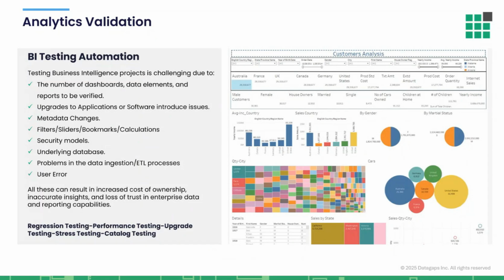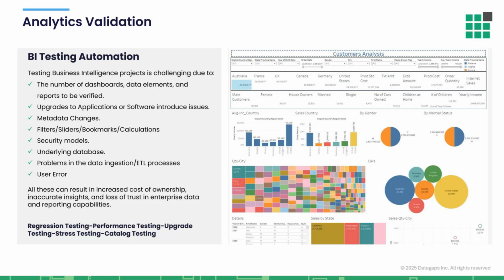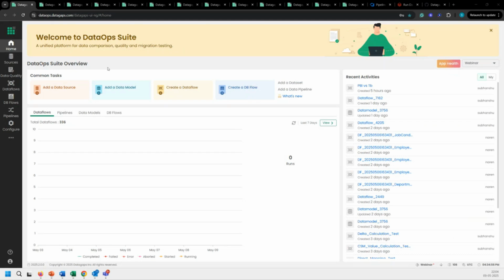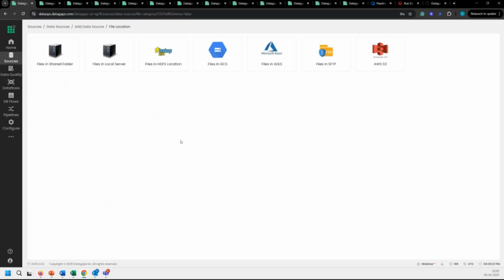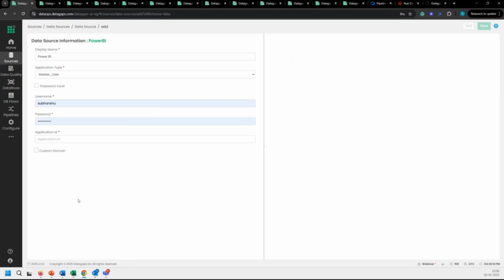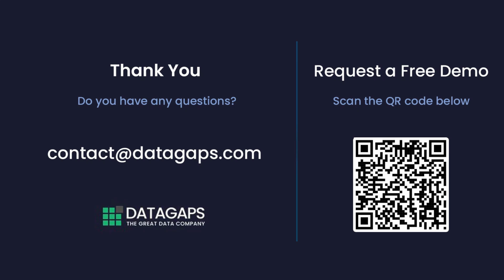Getting Started with BI Validator: DataOps Suite and Source Connections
Automated BI Report Validation Across Enterprise BI Tools

This video snippet introduces how the DataOps Suite validates key aspects of BI reports from tools like Power BI, OBIEE, and more. It highlights common issues that impact report reliability—such as incorrect numbers, misaligned visuals, broken filters, performance delays, and outdated security models. The platform connects directly to your BI server to automate test case generation and validation, eliminating the need for manual file uploads. With flexible deployment across cloud and on-prem environments, and support for data sources like Snowflake and Salesforce, the DataOps Suite ensures your BI reports are accurate, up-to-date, and ready for enterprise use.

📅Timestamps:
0:00 - Intro to BI Validator & DataOps Suite
0:19 - Supported BI Tools (Power BI, Tableau, OBIEE)
0:34 - Common BI Report Issues
1:24 - DataOps Suite Overview
1:30 - Deployment Options (AWS, Azure, On-Prem)
1:47 - Agnostic Data Connections
2:04 - Direct BI Server Connection
2:28 - Setting Up BI Tool Connections
3:00 - Contact & Free Demo
3:06 - Scan QR Code

BI Validator - Automate functional, regression, stress & performance testing of BI Reports